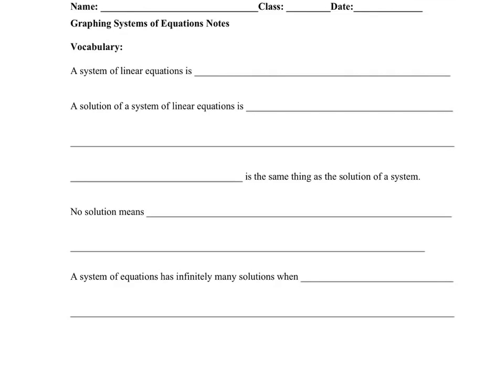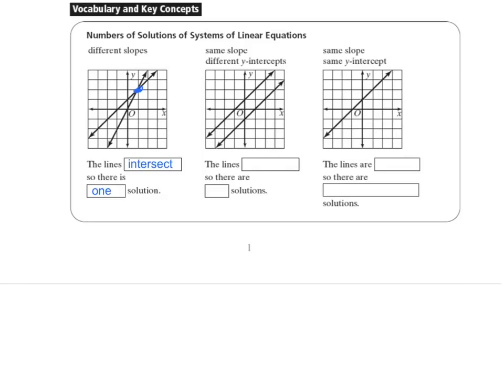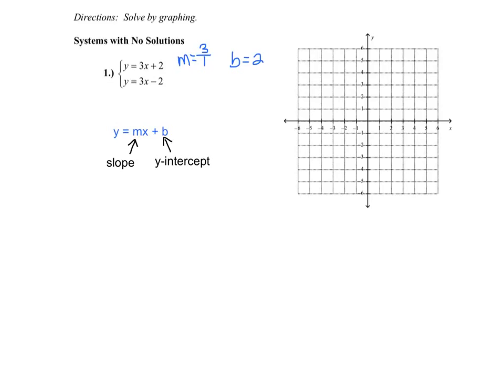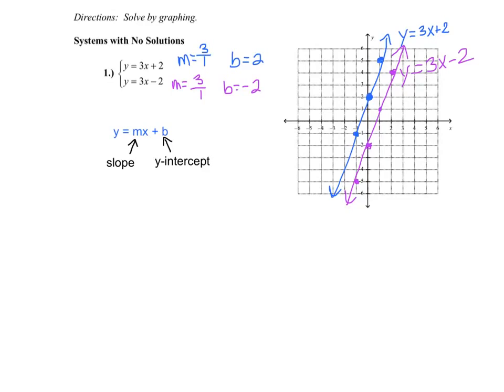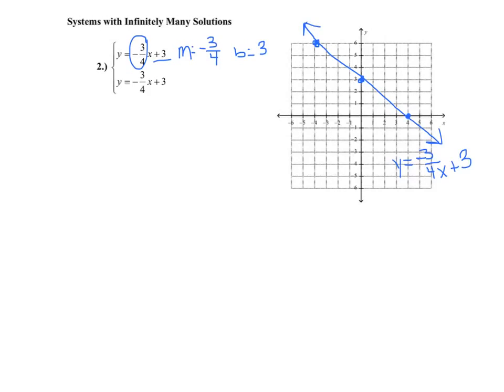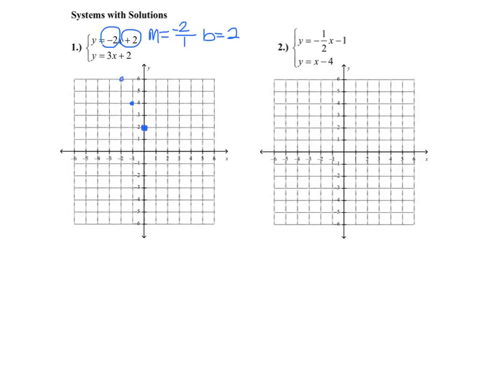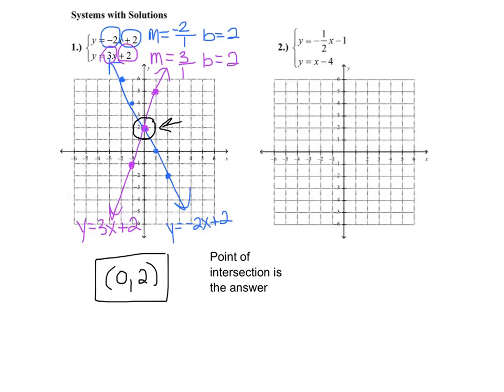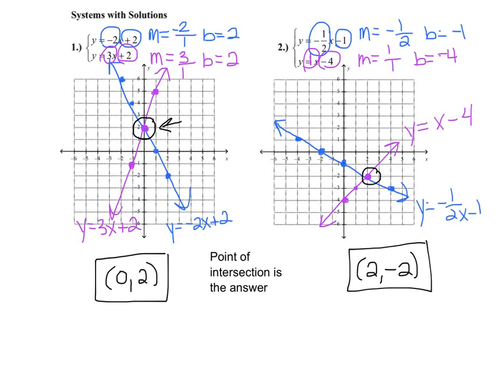Graphing Systems of Equations